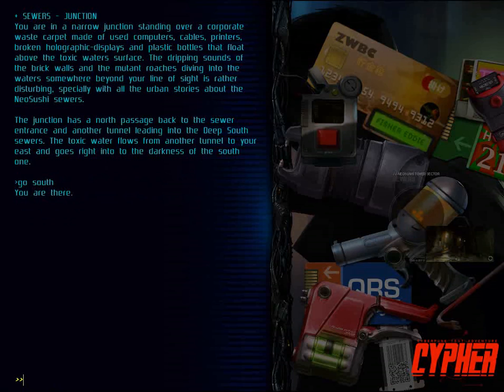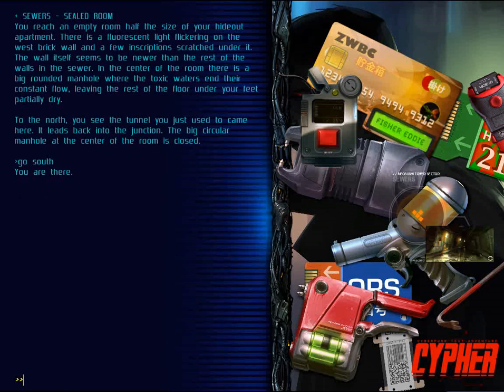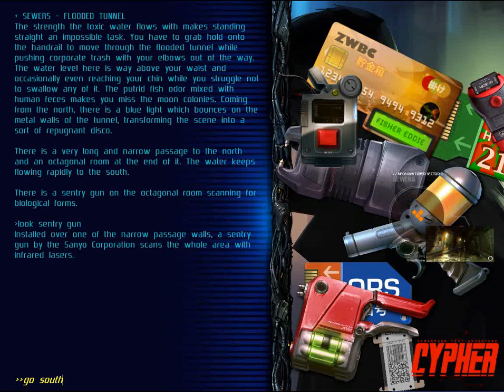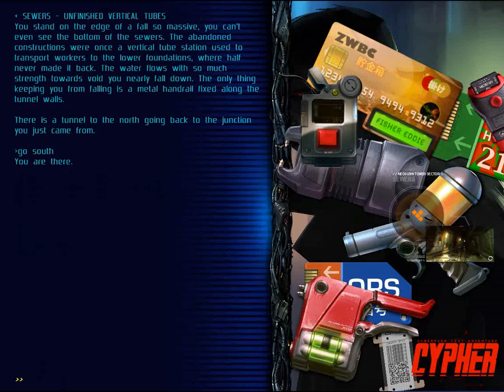Let's Play Cypher: Cyberpunk Text Adventure - 7